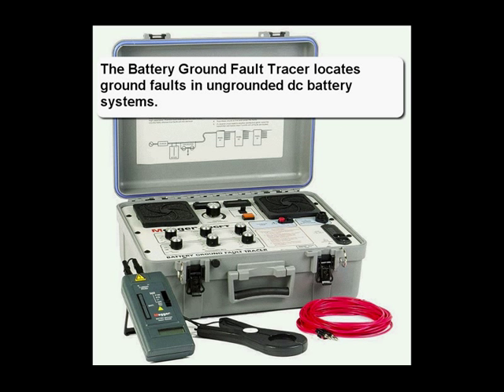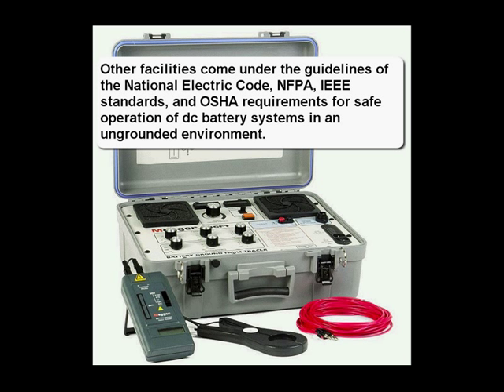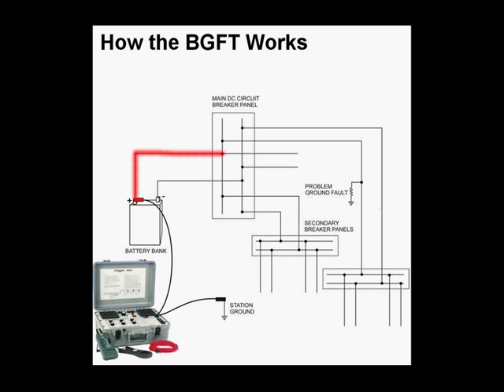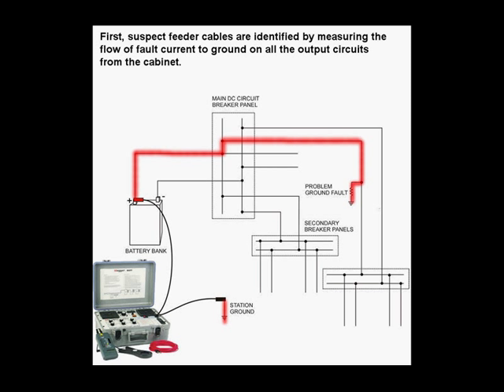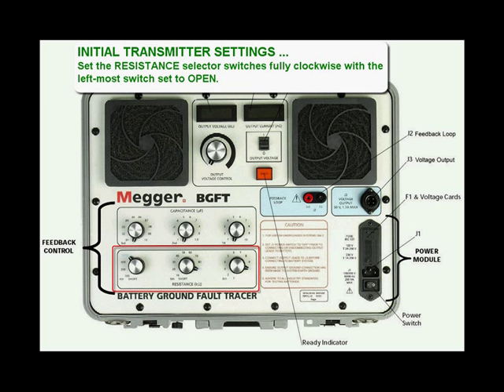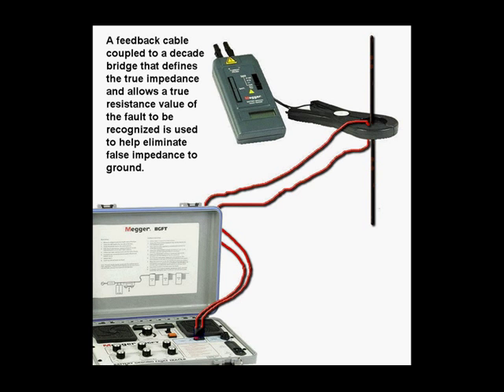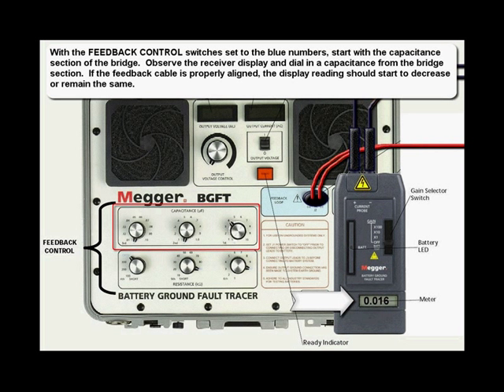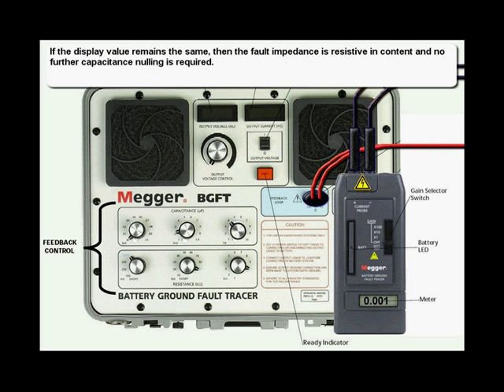BGFT Training Video